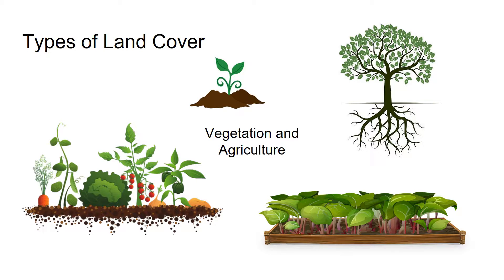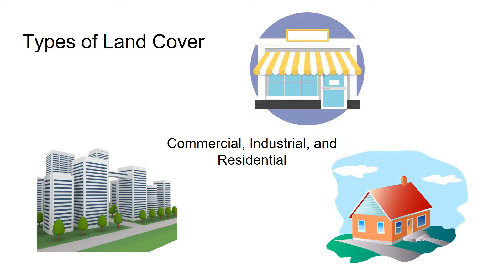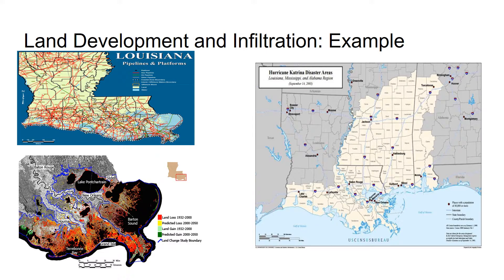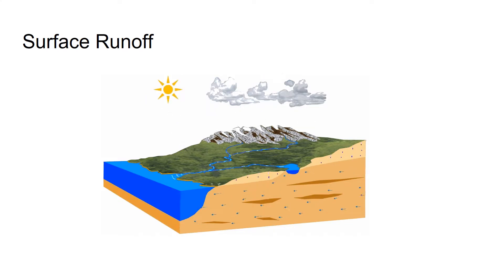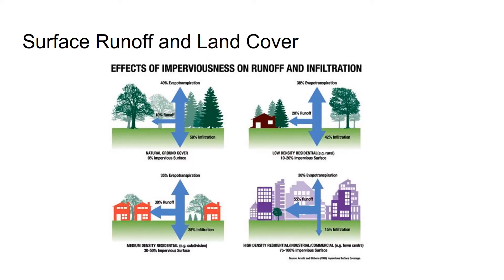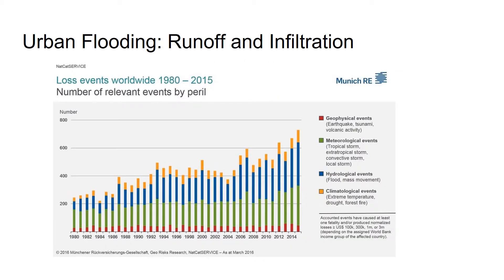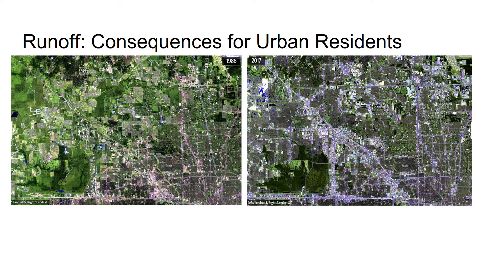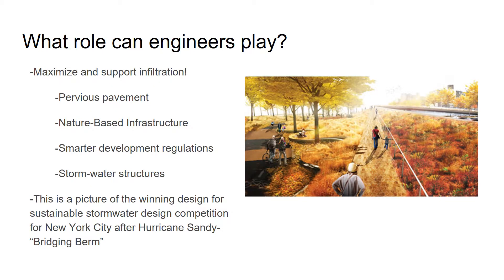Impact of Land Development on Hydrology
This video presentation explains how land development impacts hydrology.